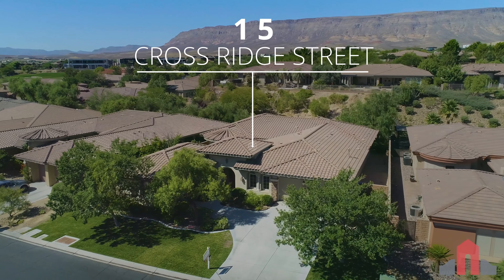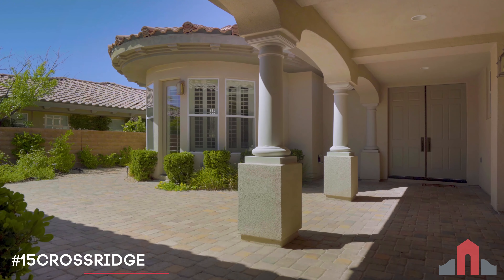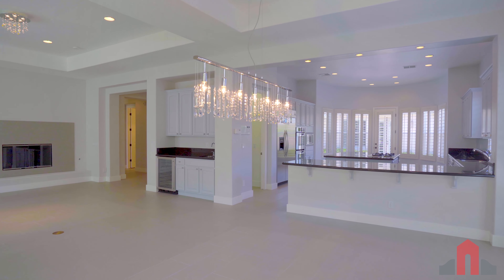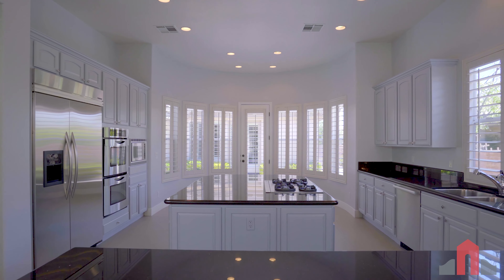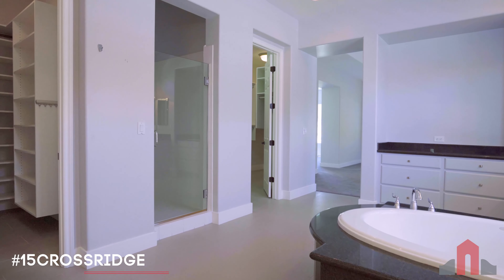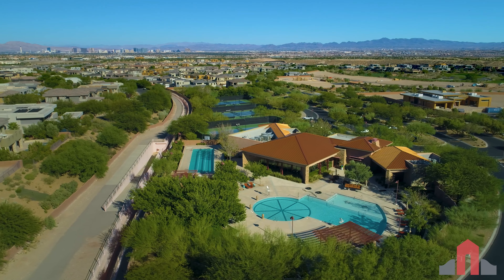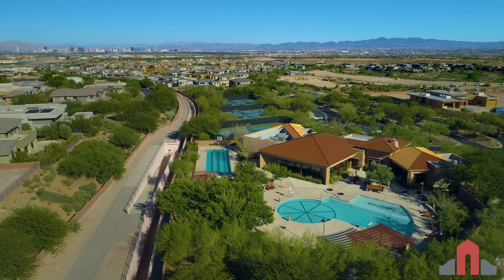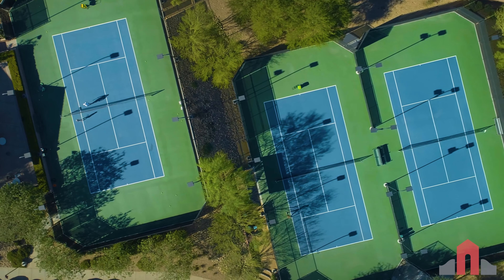$1.3 Million Dollar Home | Las Vegas Estate in The Ridges | 15 Cross Ridge Street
This single-story home with casita is located in Topaz Ridge, a single-story only neighborhood tucked behind a second gate within The Ridges—a 24-hour guard gated community in the Summerlin area of Las Vegas, Nevada. Enjoy the luxury home tour!

Sold on November 20, 2019 for $1,325,000 at $335/SF
3,955 SF | 4 BR | 4 Full, 1 Half BA

We specialize in working with buyers and sellers in guard gated communities in Summerlin, Las Vegas, and Henderson.